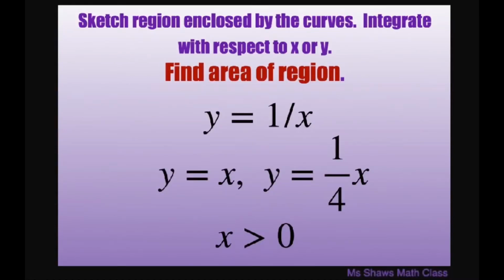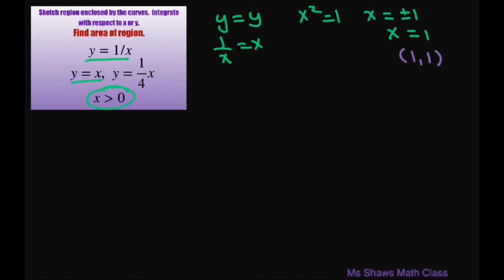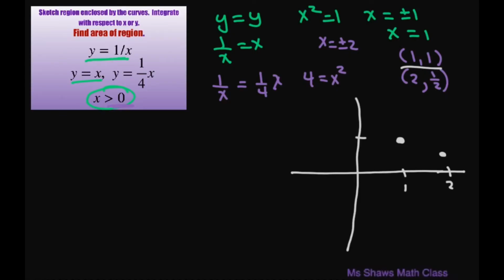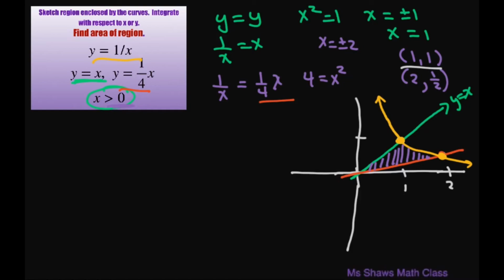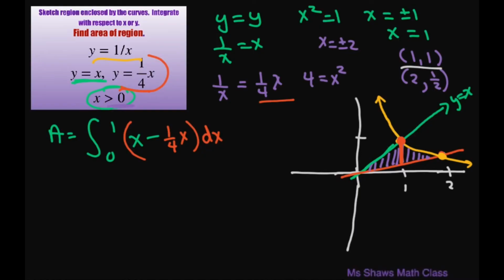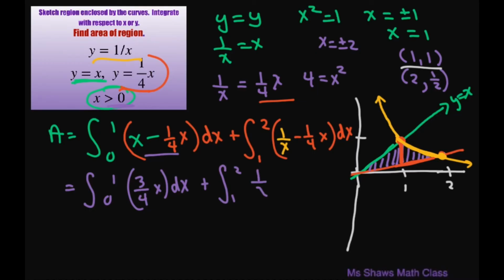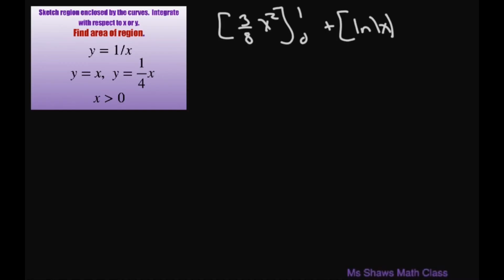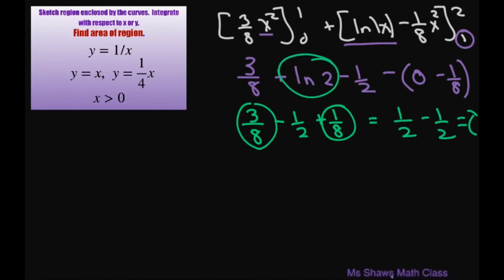Sketch region enclosed by curves and curves y = 1/x, y =x, y = 1/4 x. Find area of region